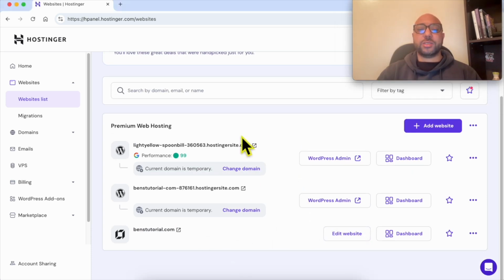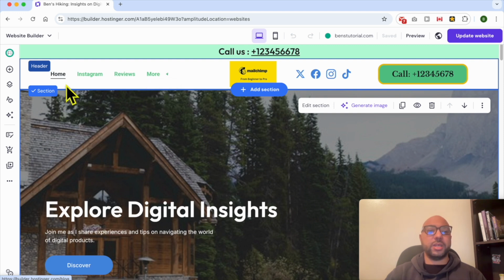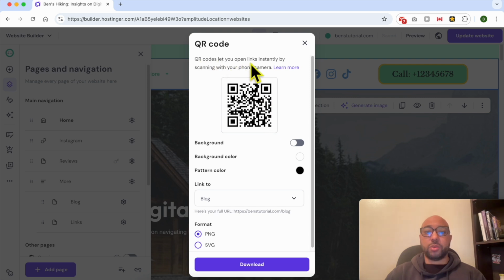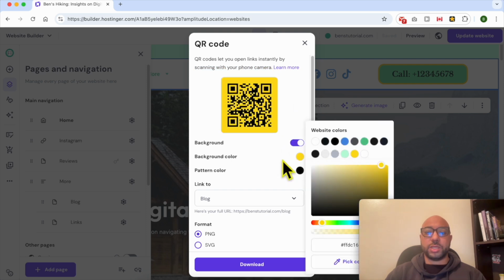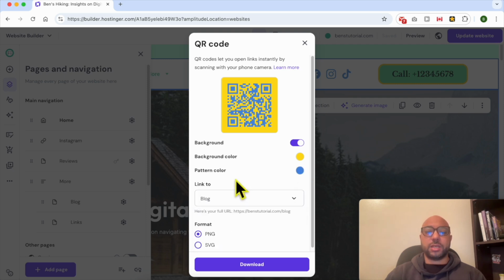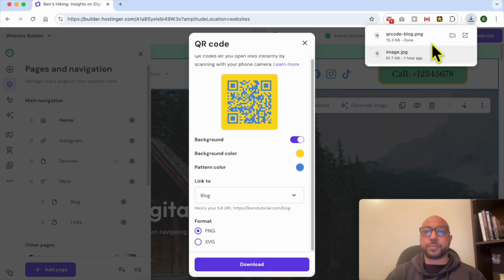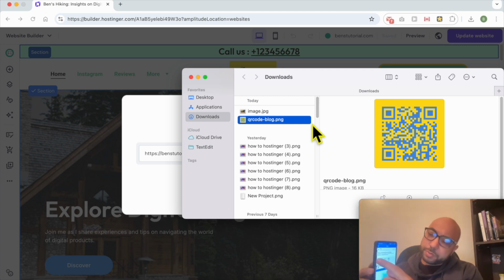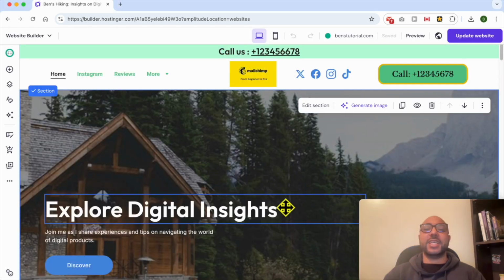Create and Use QR Codes for Pages in Hostinger Website Builder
In this tutorial, I will show you how to start accessing any page on your website using a QR code generated directly from the Hostinger Website Builder.

First, log in to your Hostinger account. Then, go to the Websites section and select your list of websites. If you have many websites, you can easily distinguish between WordPress sites and sites built with Hostinger Website Builder by looking at the small icon next to each website name — WordPress sites have one icon, while Hostinger Builder sites have another.

Next, click on the "Edit Website" button next to the website you want to work with. For example, if you want to create a QR code for your blog or pricing page, go to the Pages and Navigation section inside the editor.

Find the page you want to generate the QR code for, then click on the little settings wheel next to it. From the options, select "Create QR Code." You can customize the QR code by changing the background color and pattern colors to match your brand. This helps keep your QR code visually consistent with your website and brand identity.

After setting your preferred colors, select the QR code format. PNG is a good choice for most uses. Then click the download button to save your QR code image.

Before you finish, make sure to close the QR code window and update your website so your changes are saved.

To test your new QR code, open a QR code scanner on your smartphone and scan the code. It should open the linked page immediately, like your blog or pricing page.

That’s how easy it is to start accessing any page using a QR code in Hostinger Website Builder.